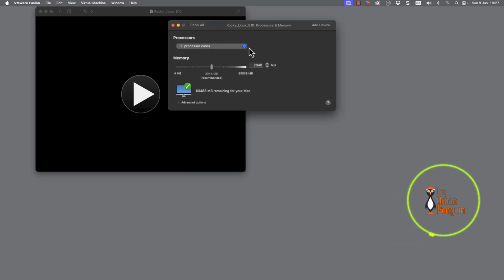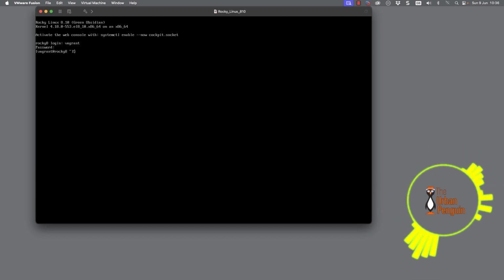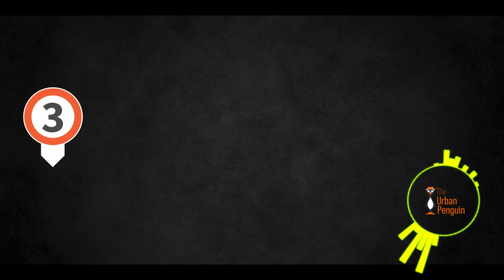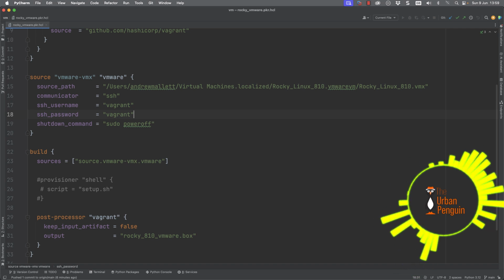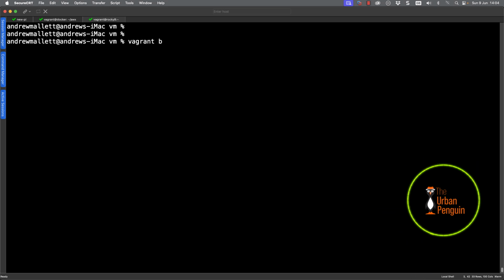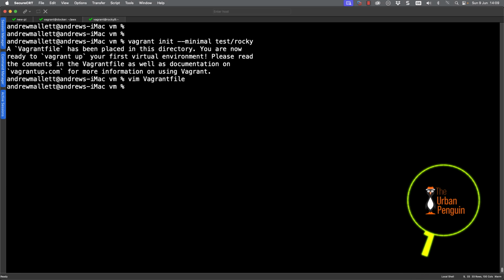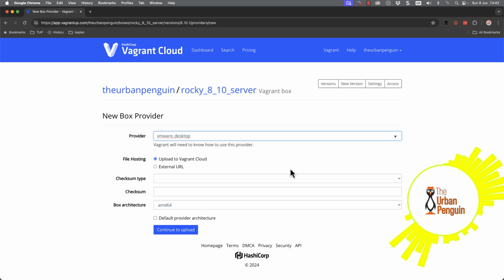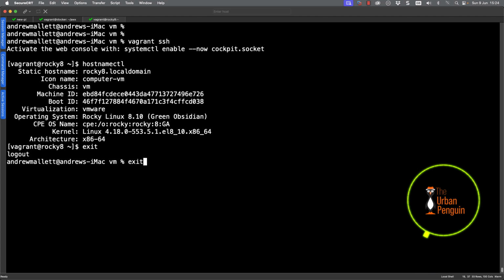From VM to BOX : Creating a Vagrant Box from VMware Image and Uploading it to Vagrant Cloud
Building a VMware Image of Rocky Linux 8.10 we then use Packer and .pkr.hcl file to export to Vagrant to be uploaded to Vagrant Cloud. Testing the vagrant box file created by Packer we add the box locally before uploading the Rocky Linux box to Vagrant Cloud.